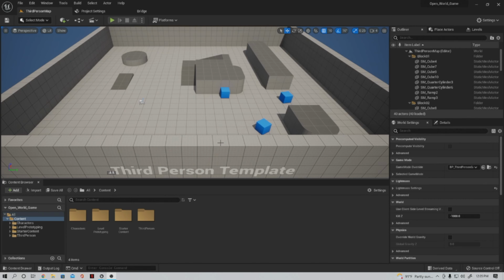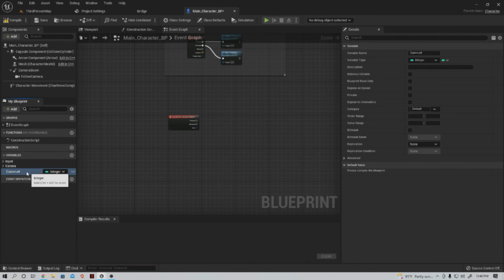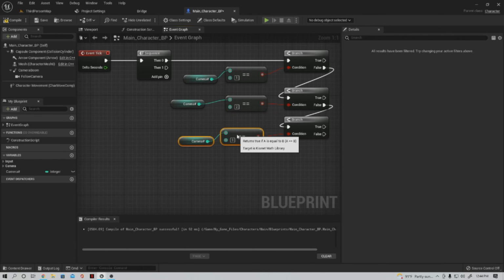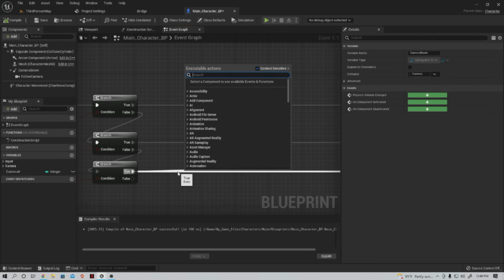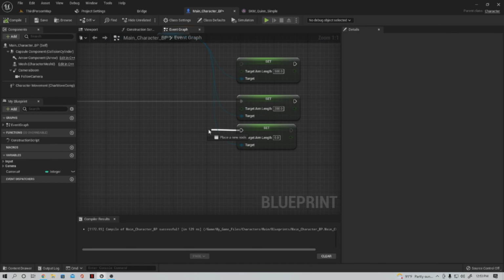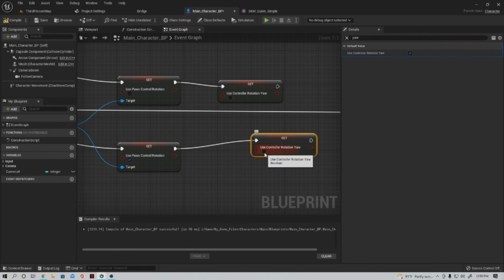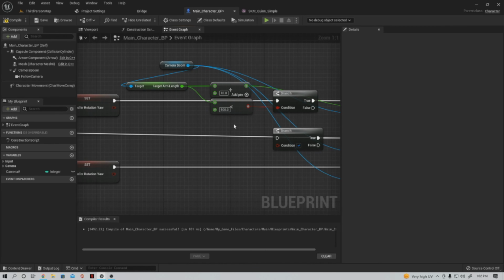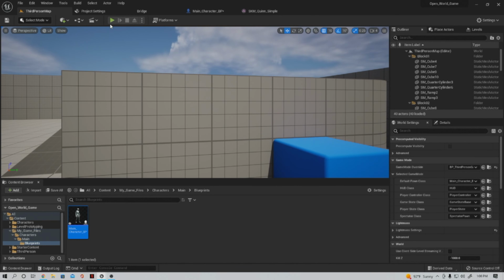Open World Series: #1 Camera Switch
In this video i will be showing yall how to implement a advanced camera rig for a Open World Game